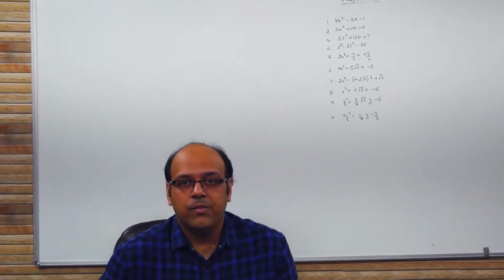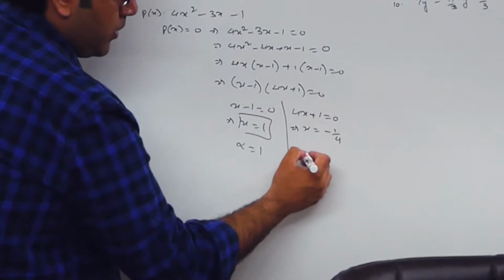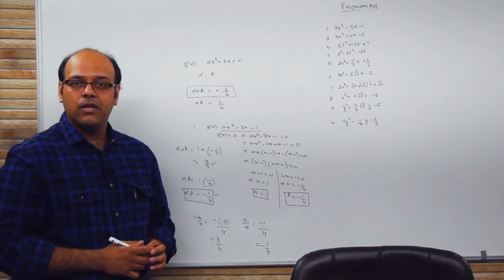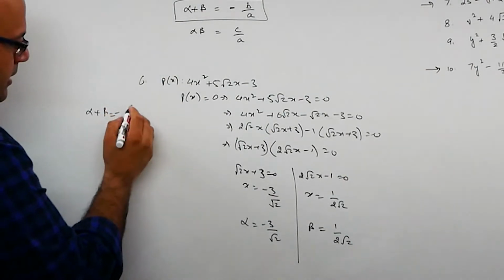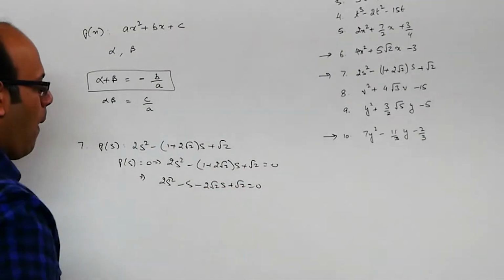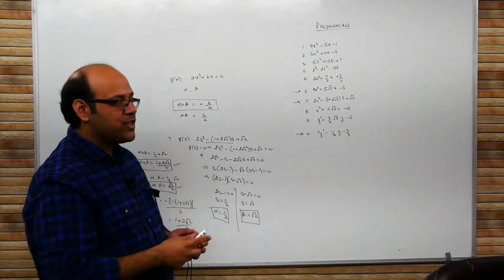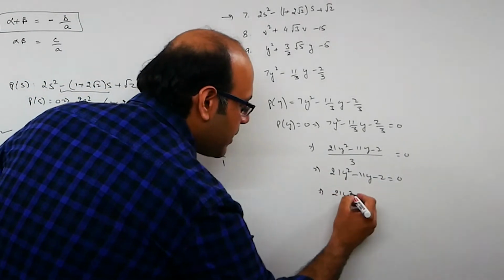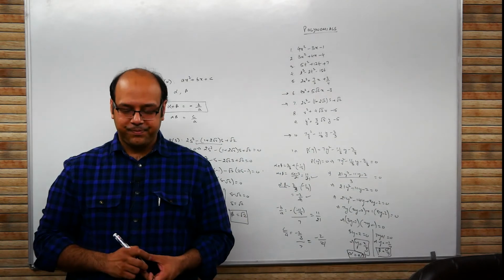polynomials 19th March 2020